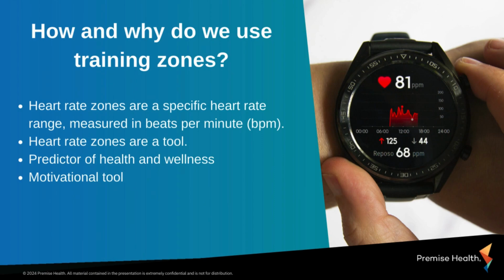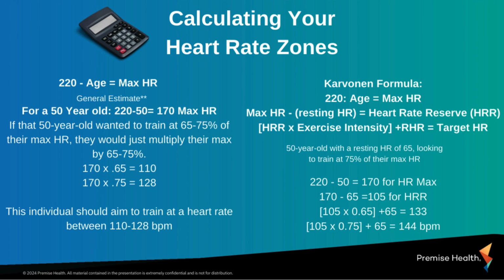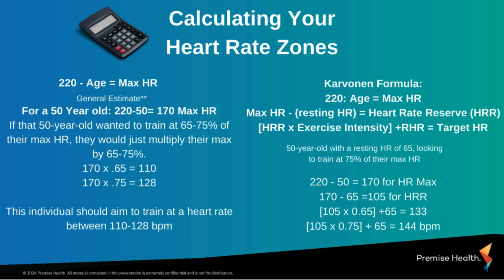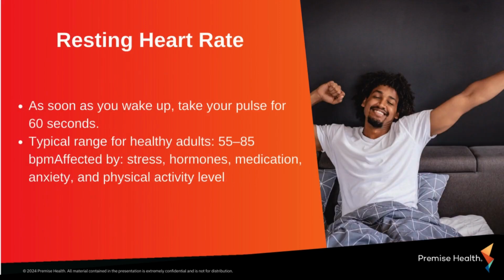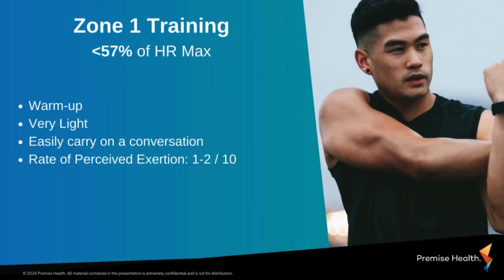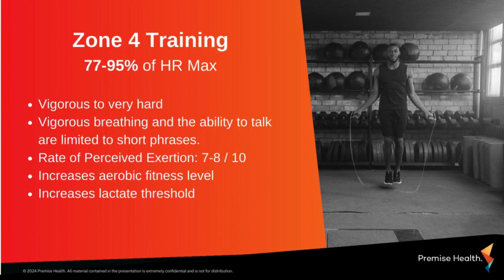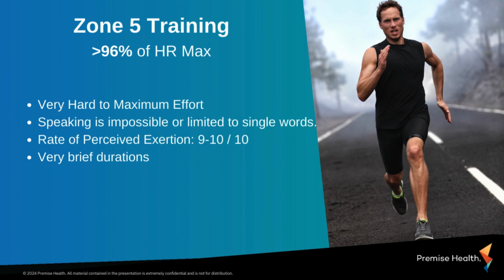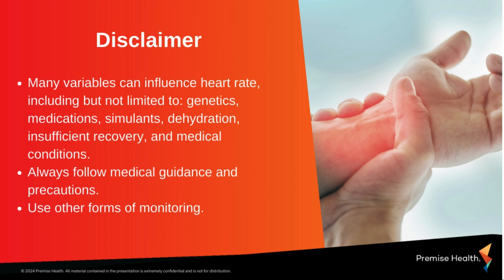Take 10 Webinar: Heart Rate Training Zones